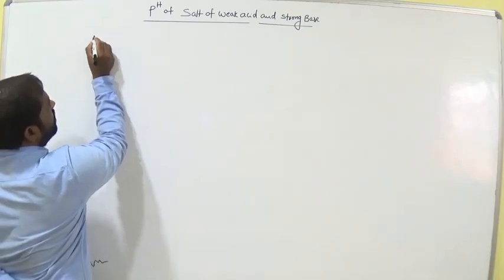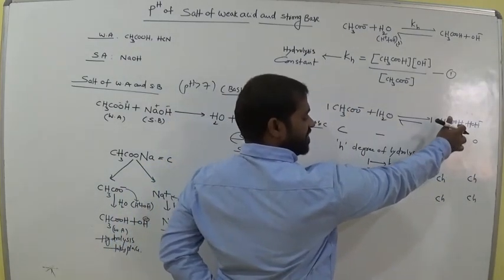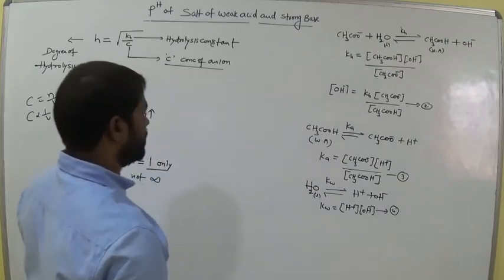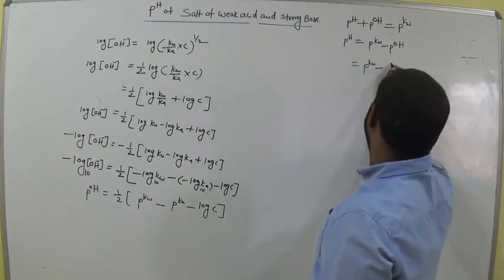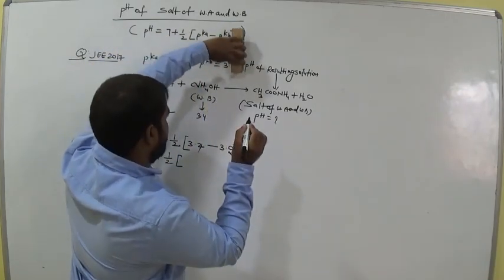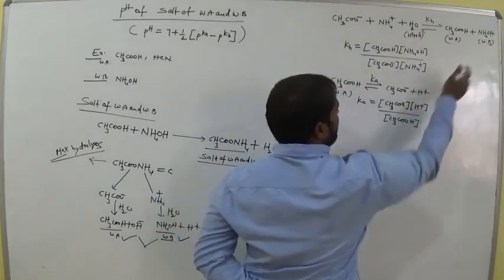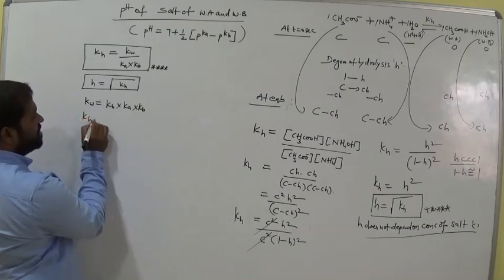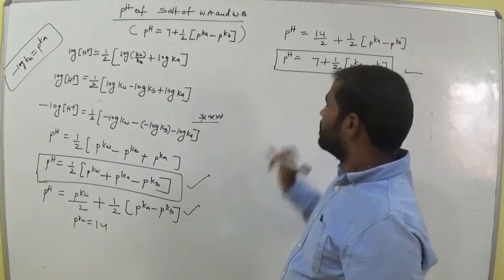Day 22 || chemistry || Ph of Salt Of Weak Acid And Strong Base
Day 22 || chemistry || Ph of Salt Of Weak Acid And Strong Base   on 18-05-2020